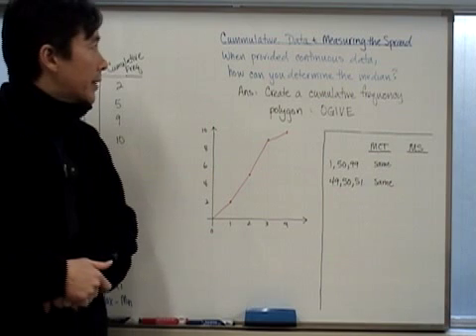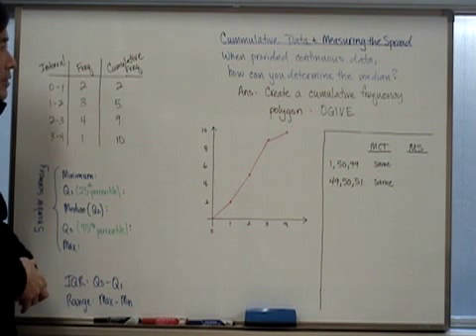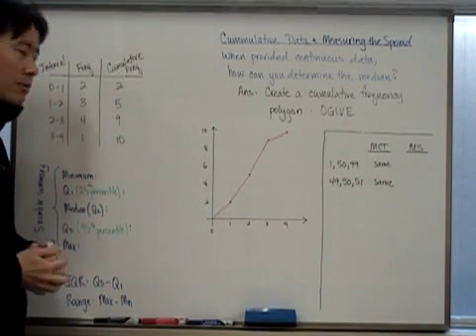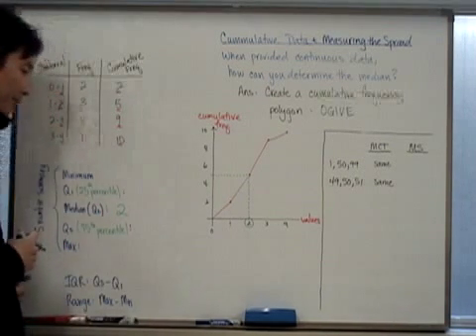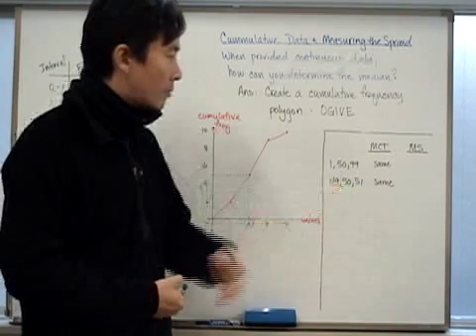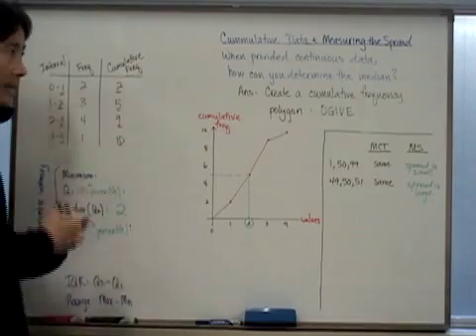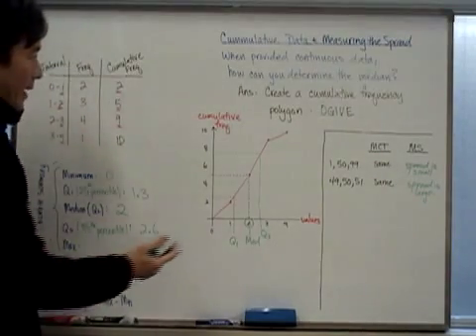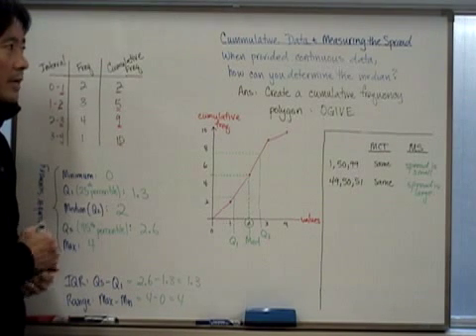Cumulative Data and Measuring Spread